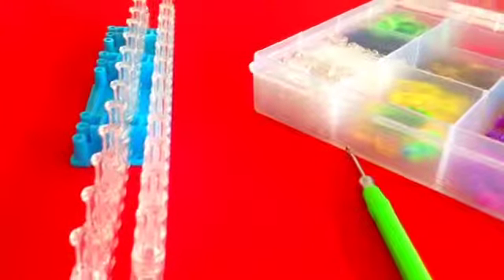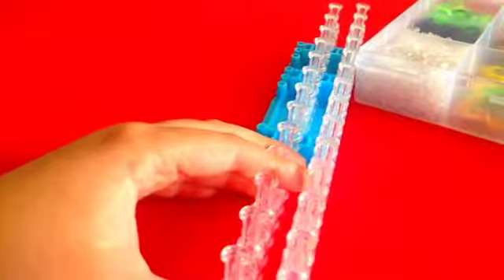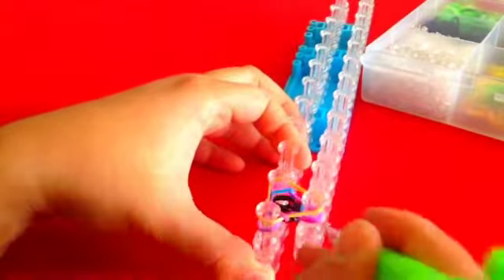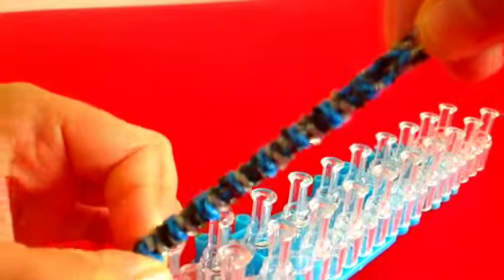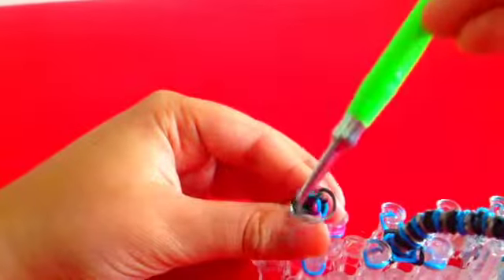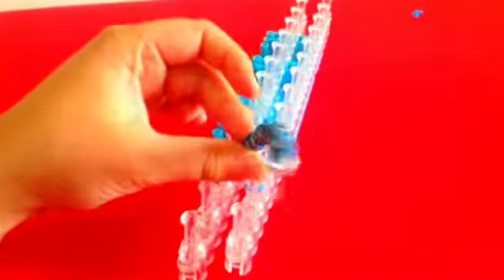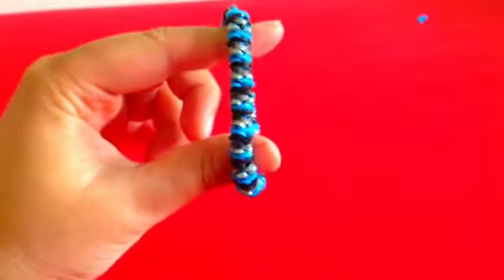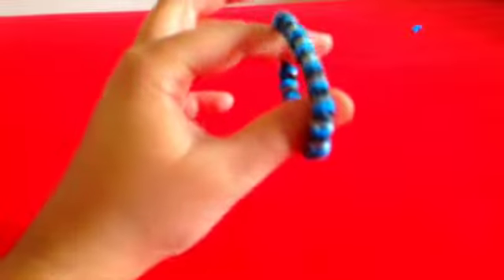My Brand New Inverted 3 Pin Fishtail Rainbow Loom Bracelet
Hi Everyone

Look at Rob@JustinsToys Inverted Hexafish

This is a brand new design originally made by me. Please do not rewrite, recopy, remake or rerecord this video

Thanks for continued support